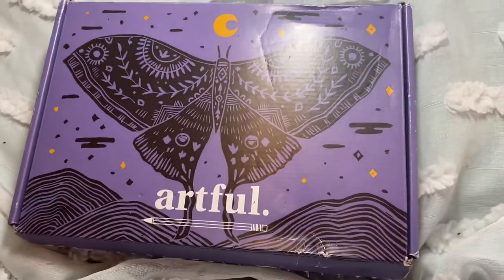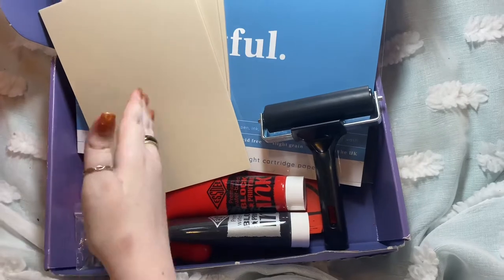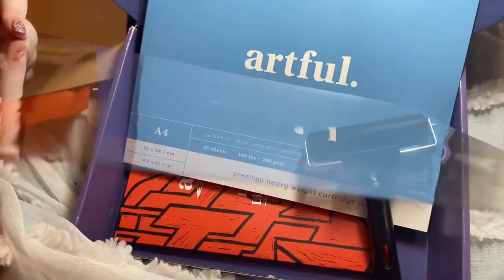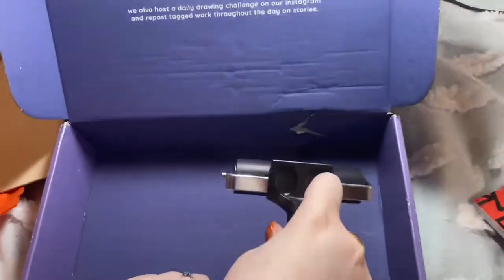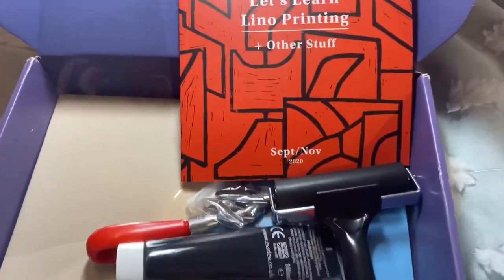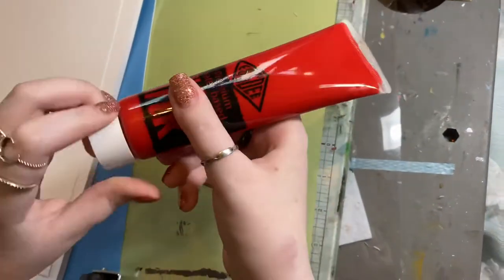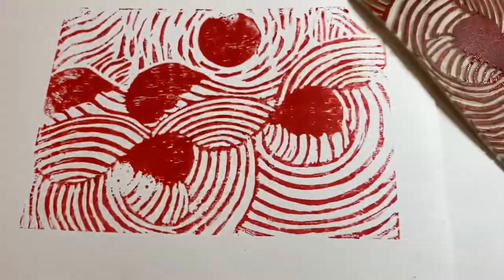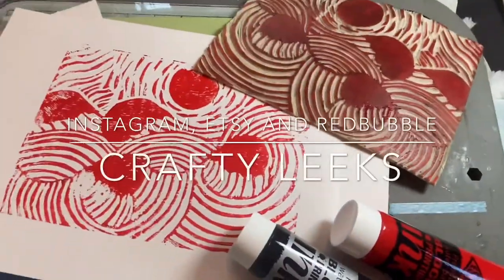Artful - What a GREAT box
Join us in unboxing Artful subscription box

We now have a shop over on redbubble- Visit CraftyLeeks's shop, for cool artwork on awesome products!

Etsy shop